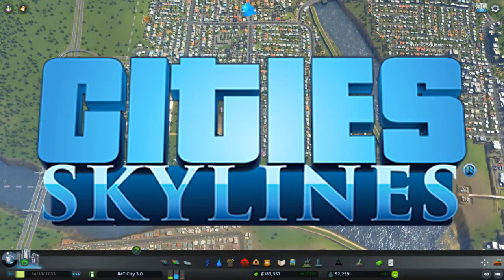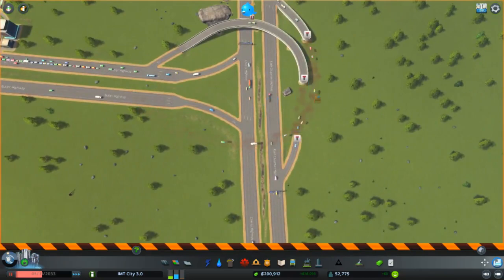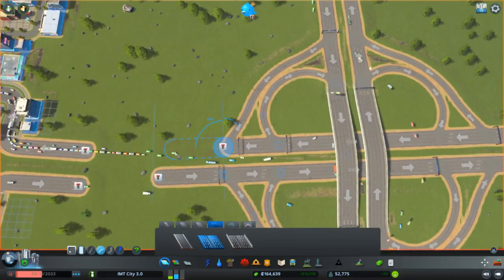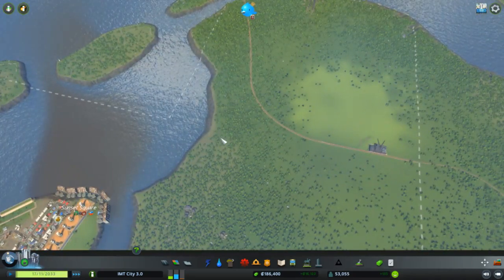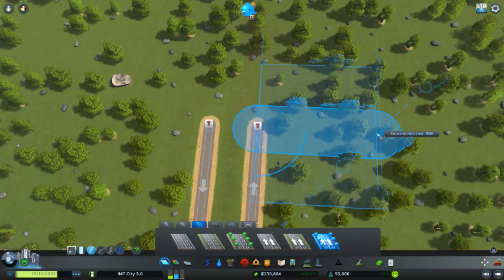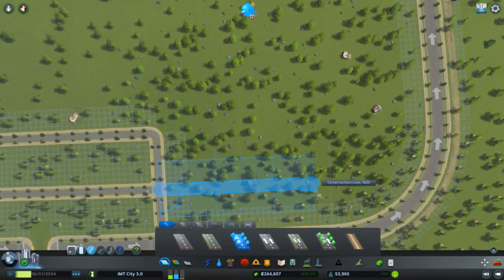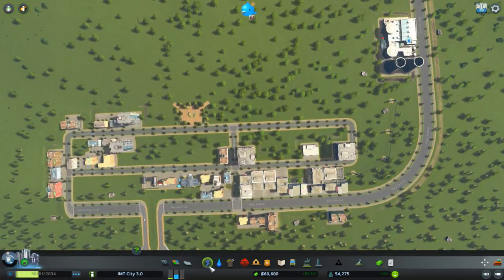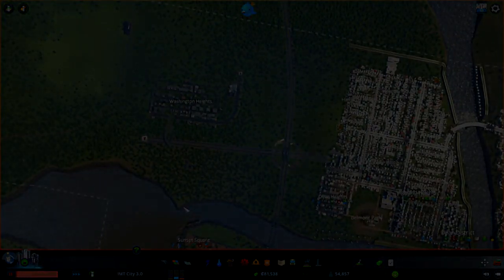Time for a new area! | Cities Skylines